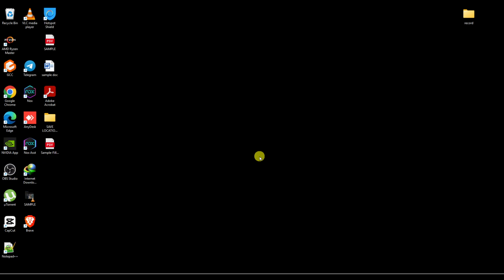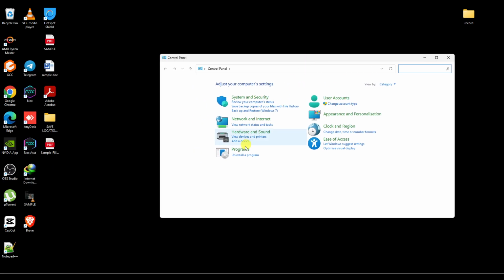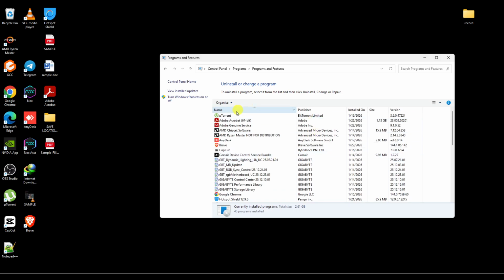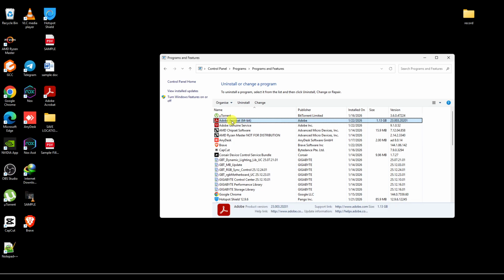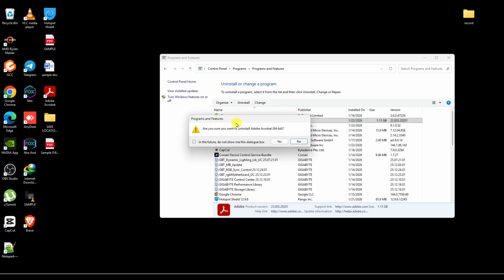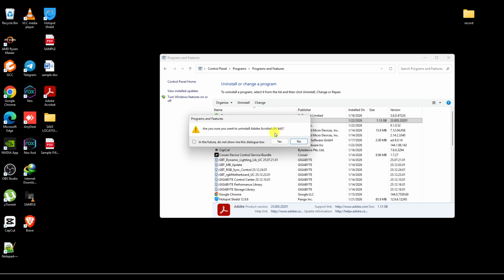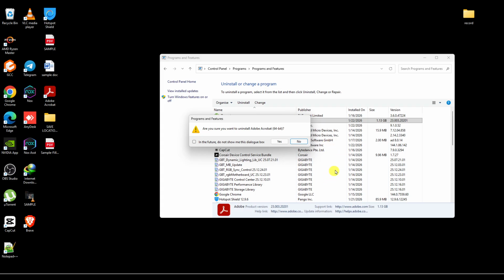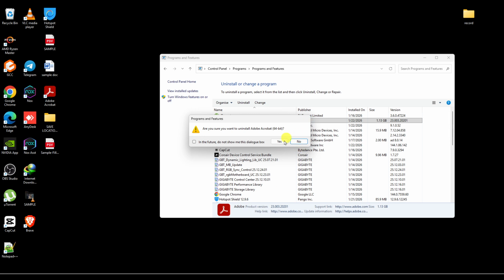How To Delete Adobe Acrobat From Laptop (2026) (Complete Guide)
In this complete guide, you'll learn how to delete Adobe Acrobat from your laptop. If you no longer need Adobe Acrobat or want to free up space, this tutorial will walk you through every step of the uninstallation process. Whether you're using a Windows PC or Mac, I’ll show you how to safely remove Adobe Acrobat from your system. This easy guide is perfect for beginners who need a simple solution for uninstalling Adobe Acrobat and other software.